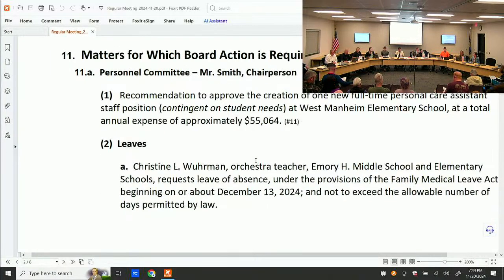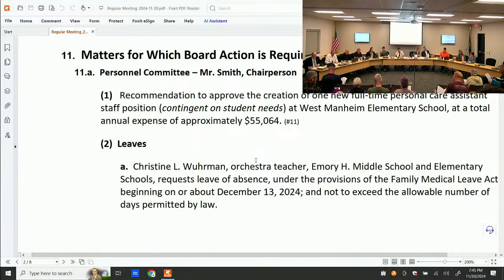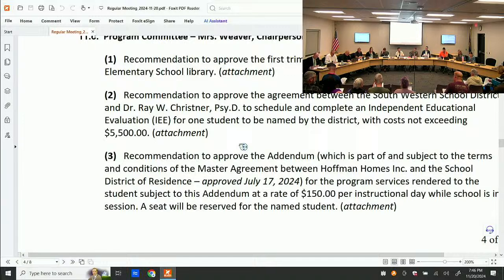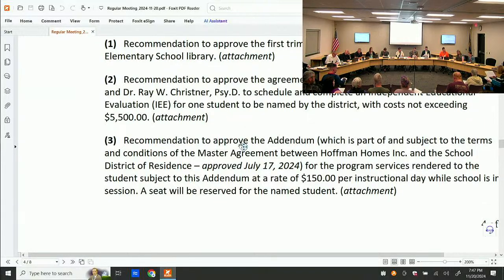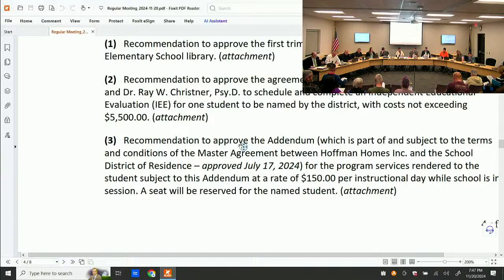SWSD Regular Board Meeting - Wednesday, November 20, 2024 at 7:00 PM